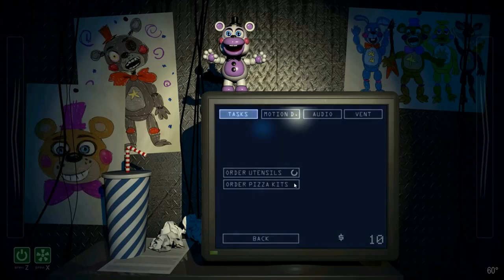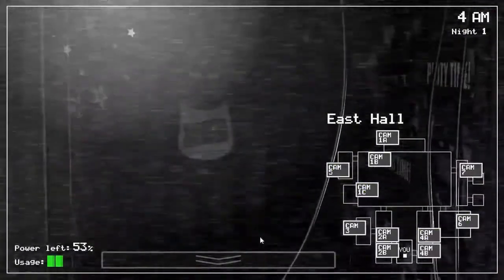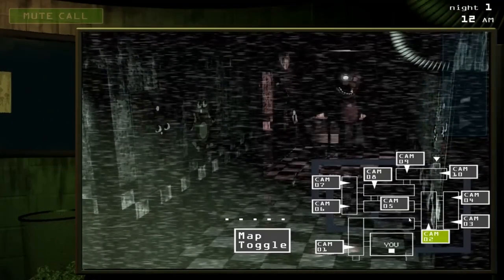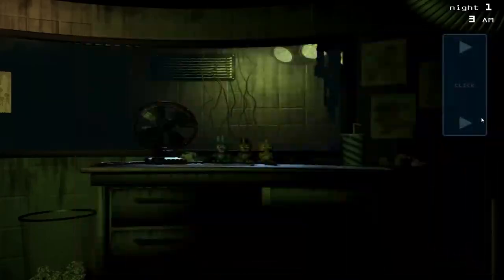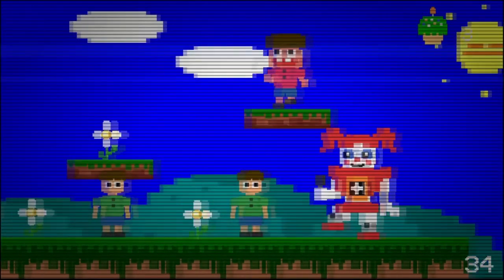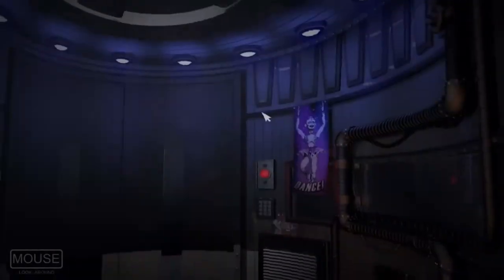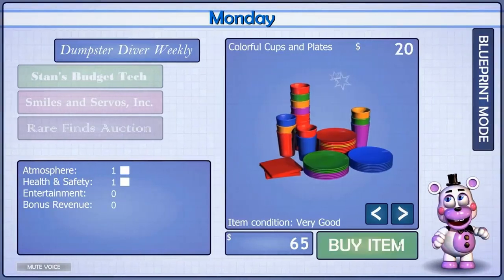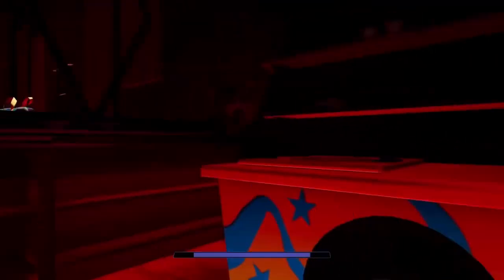How Five Nights At Freddy's Teaches The Player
Yo! In this video I go over a stupid niche topic that only I care about, tutorials. If you clicked on this, thank you, and I hope you enjoy the video. Until then, I hope you guys have a good day.

Editor: ME!!! IT WAS ME THIS TIME! I DID IT!

Timestamps:
0:00 Intro
1:23 FNAF 1
4:05 FNAF 2
6:38 FNAF 3
10:23 FNAF 4
11:53 FNAF World???
12:05 FNAF Sister Location
16:47 FNAF Pizzeria Simulator
20:23 Ultimate Custom Night
21:21 FNAF Help Wanted
21:39 FNAF Security Breach
23:12 Outro/Final thoughts

Browser History- Graham Kartna
Backroom Labyrinth- Oliver Buckland
Ghost- Machine Girl
Amalgam- Toby Fox
Perfumed Letters- Graham Kartna
Wilton, Clarkson, James- Graham Kartna
Chiltonwalk.Temp- Graham Kartna
The Next Town Over- Graham Kartna
Corridors Of Time- Chrono Trigger
Eisoptrophobia- Ultimate Custom Night
Hourglass Meadow- Oliver Buckland
Eternal Temp- Graham Kartna

Sorry, I need to be annoying and do that thing where they copy and paste the entire wiki to help with the algorithm, ignore everything under this.

Five Nights at Freddy's (abbreviated as FNaF) is an American media franchise created by Scott Cawthon. The first video game of the same name was released on August 8, 2014, and the resultant series has since gained worldwide popularity. The main series consists of nine video games taking place in locations connected to a fictional family pizza restaurant franchise named "Freddy Fazbear's Pizza", after its mascot, the animatronic bear Freddy Fazbear. In most games, the player assumes the role of a night-time employee, who must utilize tools such as security cameras, lights, doors, and vents to defend themselves against hostile animatronic characters that inhabit the locations. The series' lore is gradually revealed through voice recordings, minigames, and Easter eggs featured throughout the games. The franchise also includes spin-off games and other media, such as a novel trilogy and an anthology series, comprising an all-encompassing fictional universe. The franchise maintains an active fanbase, known for its production of fan art and fangames, and merchandise for the games is available internationally.

Why are you still reading, go away.